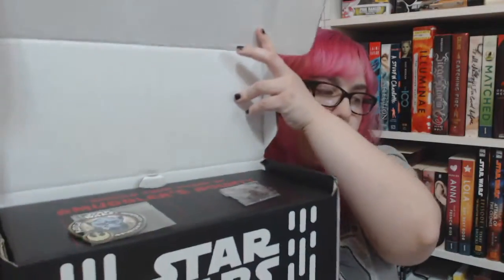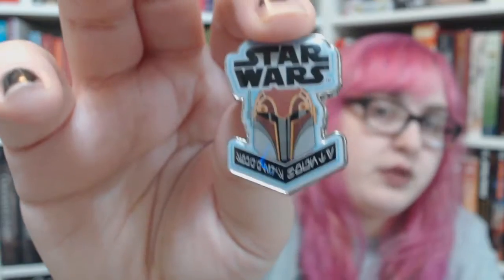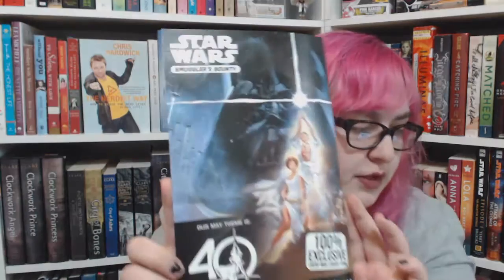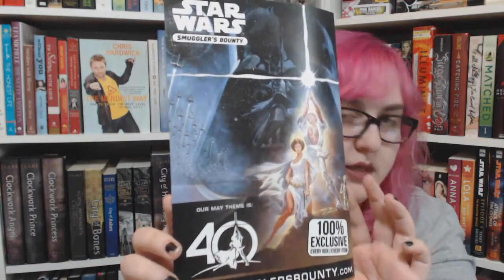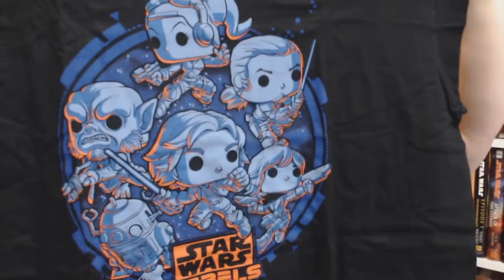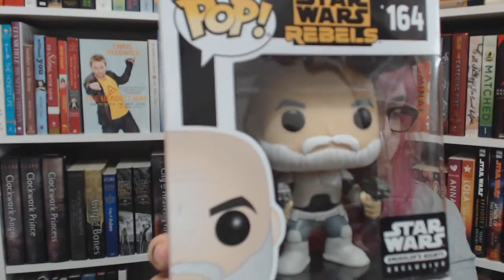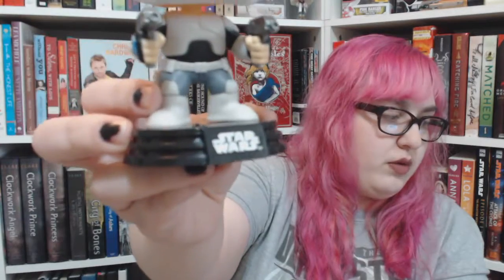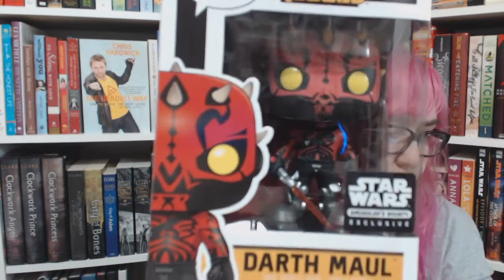SMUGGLERS BOUNTY UNBOXING - Star Wars Rebels | Bookishly Lauren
* CLICK HERE *

Today, I have a Star Wars Smuggler's Bounty unboxing for you all!

(Oh, and this video is NOT sponsored, I pay for Smuggler's Bounty on my own! I just felt like doing an unboxing, since I've been watching almost every single one of emmmabooks' unboxings over the past few weeks! :D )